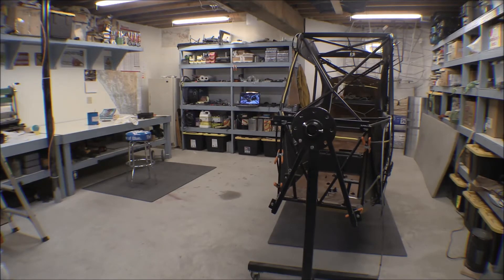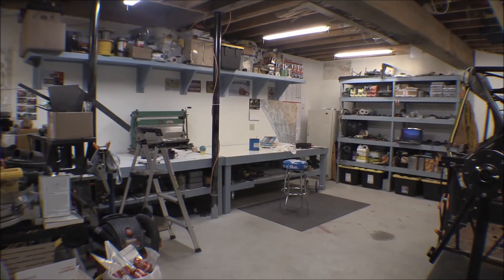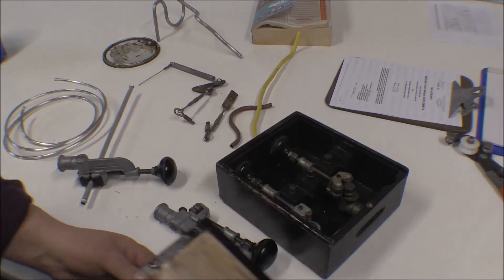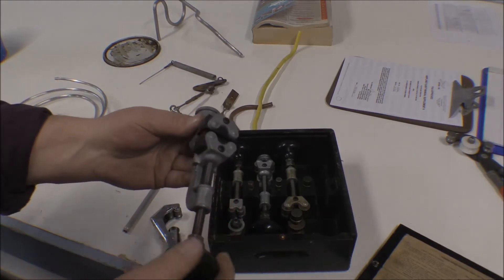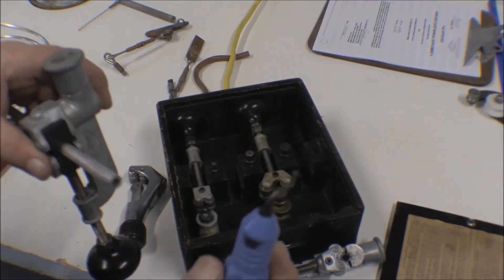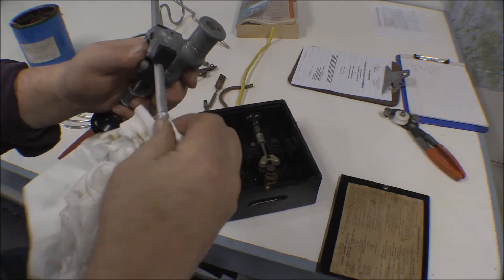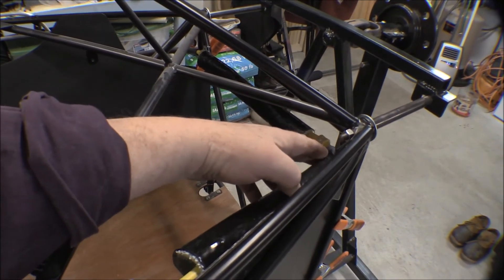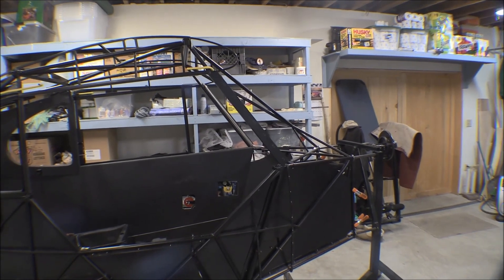Piper Supercub Widebody refurbishment:back to work/ Parker beading tool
Finally getting back to work on the cub refurbishment. Finishing up on the fuel lines by beading the wing root ends where hoses connect to the wing tanks . I got to use a Parker beading tool I found at a garage sale a few years ago.